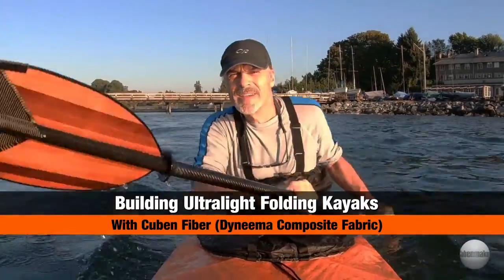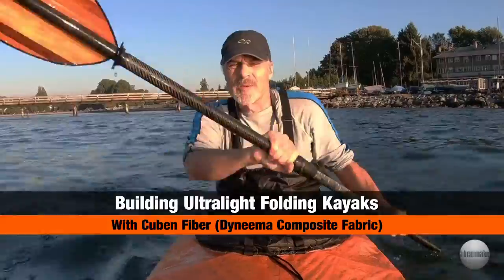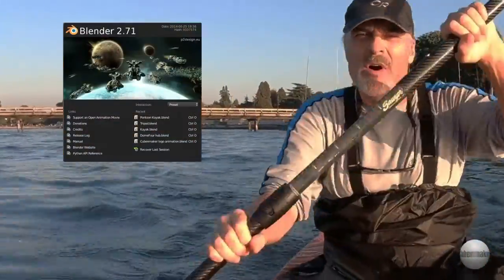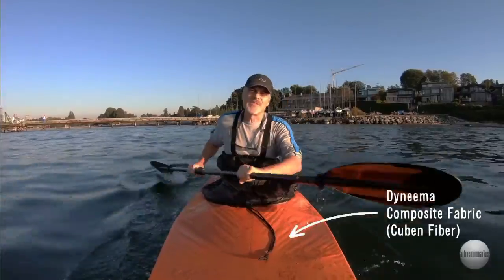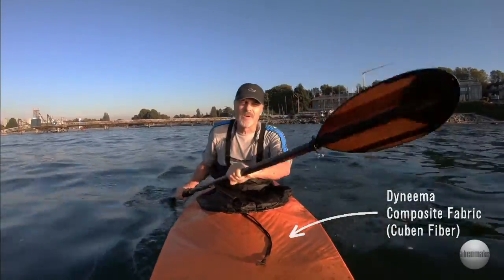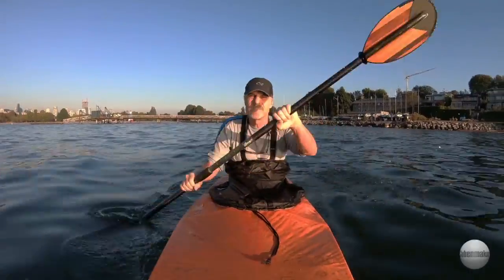Two Projects Building 10 Pound Folding Kayaks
This video describes designing and building two ultralight folding kayaks. Skins are made with Dyneema Composite Fabric (Cuben Fiber) and frames use carbon fiber tube and large diameter aluminum tent poles. Inflatable sponsons provide buoyancy and skin tension.